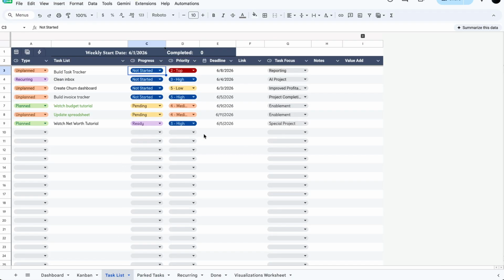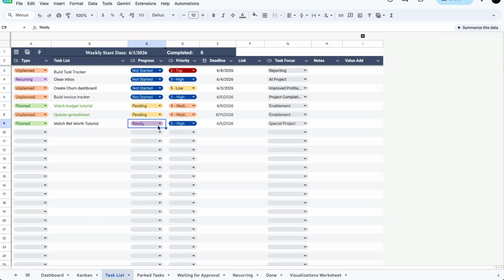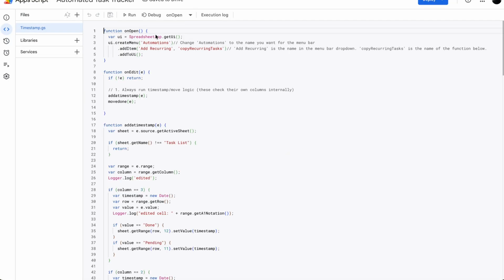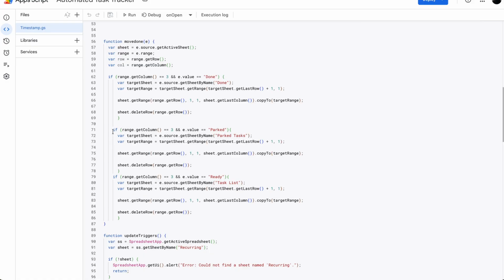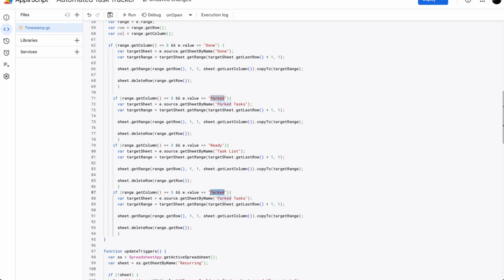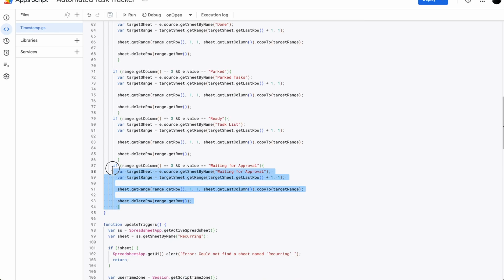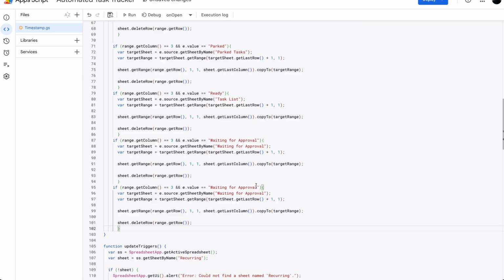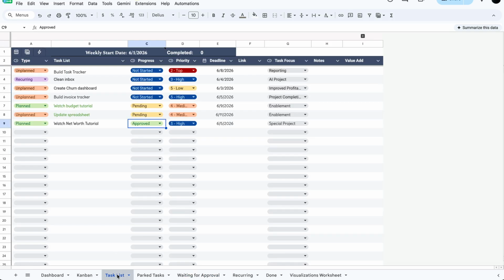Automated Task Tracker Customization Idea - New Trigger Automation!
My favorite thing about this automated task tracker is how easy it is to customize. In this video, I’m showing you exactly how to edit the backend Apps Script code to add your own custom workflow tabs.

We’re taking the built-in "Done" and "Parked" automation and building a brand new "Waiting for Approval" and "Approved" status system that moves your rows seamlessly between tabs automatically.

If you want to stop relying on basic spreadsheets and start building custom workflows that fit your exact job, this is how you do it.

Note: This automation relies entirely on Google Apps Script and is built exclusively for Google Sheets! There is an Excel Task Tracker as well that contains the original automation. Steps to make this upgrade will differ.

More customization ideas - The template is the same as shown in this video except that all recurring automation is split into a different script instead of combined into a single script as you see here.

📝 The Step-by-Step Customization Code Guide:
Duplicate your destination tab: Duplicate your "Parked Tasks" sheet and rename it exactly Waiting for Approval.

Update your dropdowns: Go to your main Task List, edit your dropdown menu data validation, and add Waiting for Approval and Approved. Give them some custom colors so they stand out.

Open the code editor: Head to Extensions -- Apps Script and find the moveDone function.

Add the outbound trigger: Copy one of the existing if statements and paste it right before the very last closing curly brace. Change the trigger text to Waiting for Approval and the destination sheet name to Waiting for Approval. (Spelling and capitalization must match your tab names perfectly!)

Add the return trigger: Paste another if statement block. Change the trigger text to Approved and the destination sheet name back to Task List.

Save and test: Click the floppy disk save icon, head back to your sheet, and test out your new automated pipeline!

I have a ton of Google Sheets customization videos and full step-by-step tutorials on my channel showing you how to build advanced trackers from scratch.

What custom automation or tab feature do you want to see me add next?